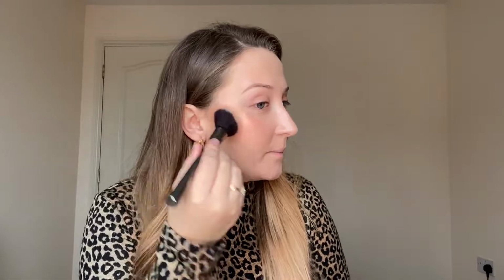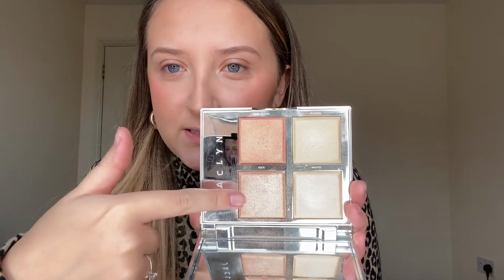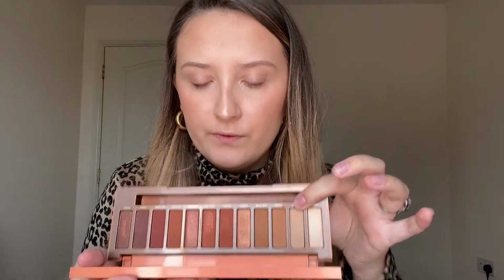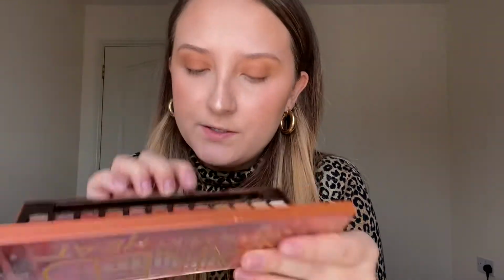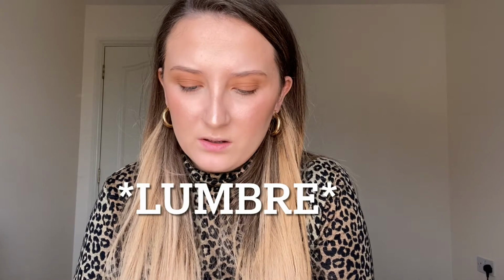My Natural Everyday Makeup Look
In this video I show my go to producers to achieve a natural Glowy everyday makeup look. This is great for school, college, University or Work!

Apologies for the change in the lighting throughout this video! I currently use both natural and artificial lighting.